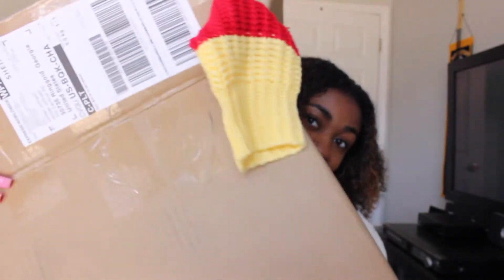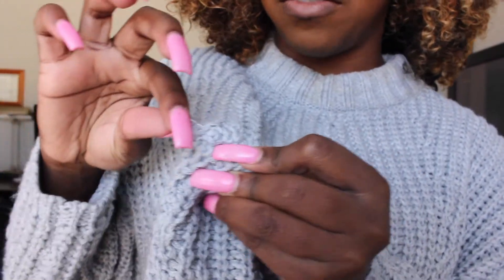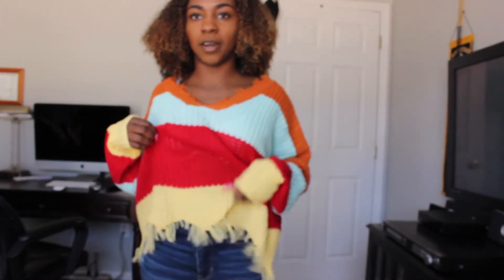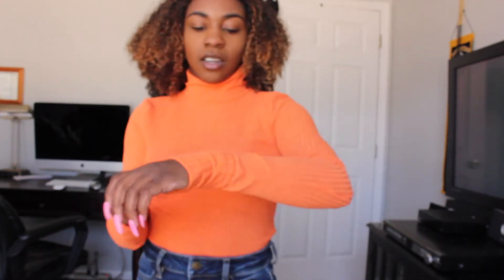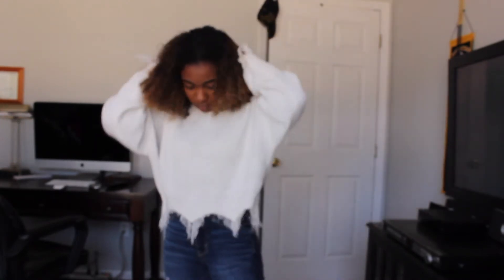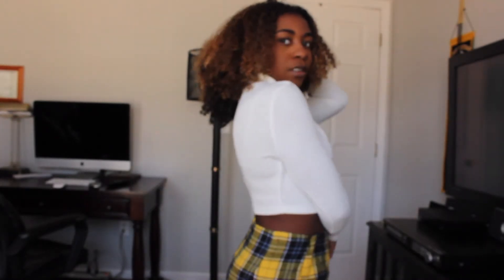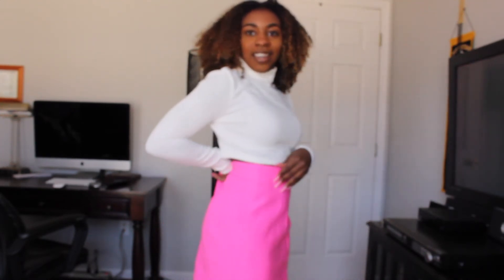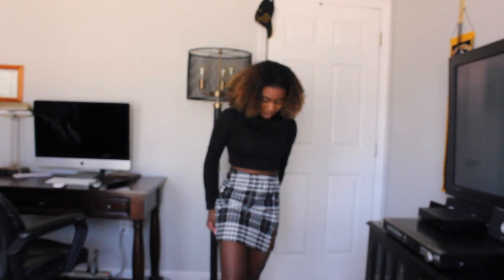Winter SheIn Haul | JustJordy